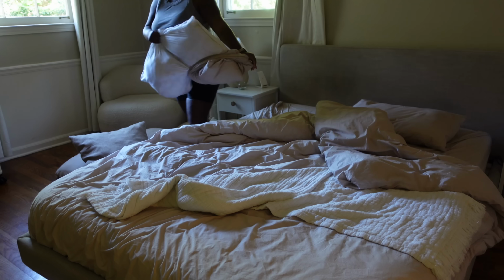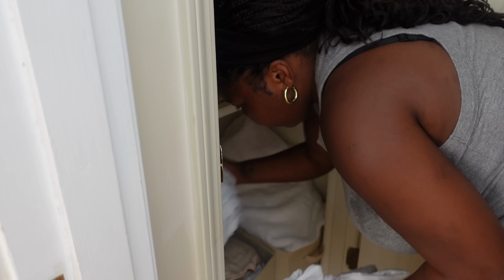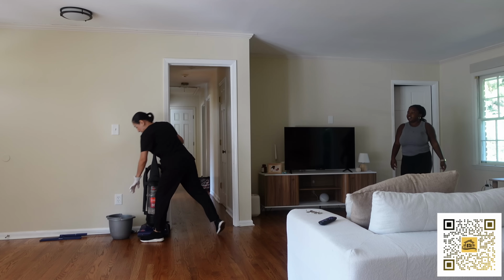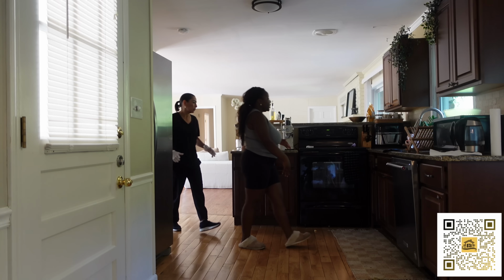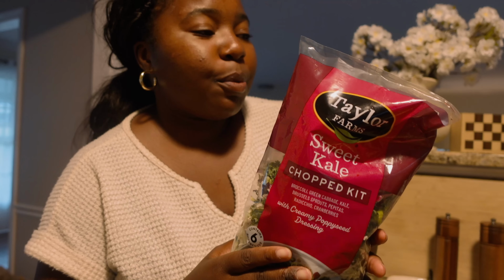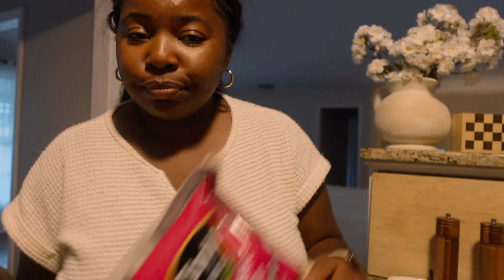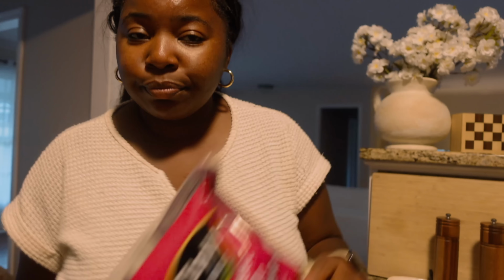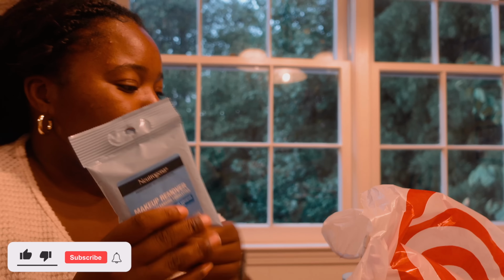I CAN'T BELIEVE WE'RE SHOWING YOU THIS...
Thanks so much to Homeaglow for sponsoring today’s video! to get your first 3 hours of cleaning for only $19!

Voucher requires Forever Clean membership. Membership is charged at $49/month. Membership can be cancelled any time. If cancelled prior to 6 months, first cleaning will be charged at full price.

Also available on Etsy

Mayfair’s Instagram: @MayfairClements
Winston’s Instagram: @WinstonSpeaker

// TIMESTAMPS

0:00 intro
0:19 clean with us
6:51 we're traveling!
10:46 trip preparations
15:19 Winston getting ready
18:54 winding down for the day
21:54 target haul
25:21 family dinnertime and packing

// OUR FAVOURITE PRODUCTS & SERVICES LINKED BELOW

Amazon favorites

Video edited by Jamal Akbar

// ABOUT US

Winston and Mayfair are an interabled couple who started their YouTube channel called “The Clements” in 2020. There you will find lifestyle and travel vlogs, as well as videos on parenthood, wellness, and productivity tips. Through documenting their day-to-day lives, they aim to address common misconceptions around disability and relationships. Their story has attracted over 200K subscribers so far, and they have been featured on several global publications including Good Morning America, BBC and Channel 4. Their ultimate mission is to create a world that is kinder and more inclusive for everyone.

PS: We only endorse things we've personally used or come highly recommended.